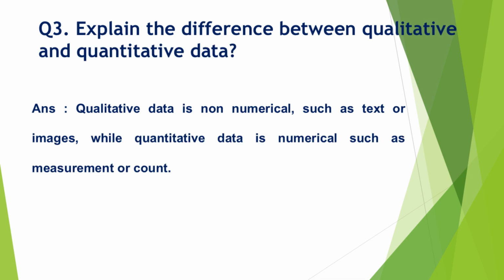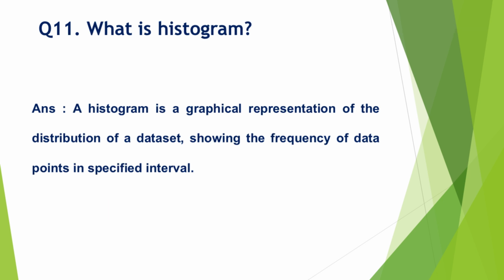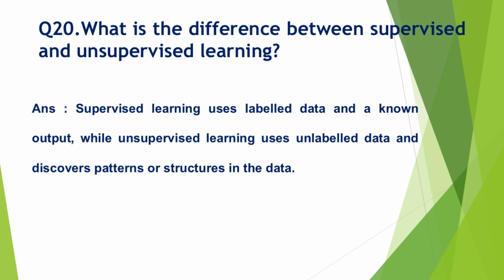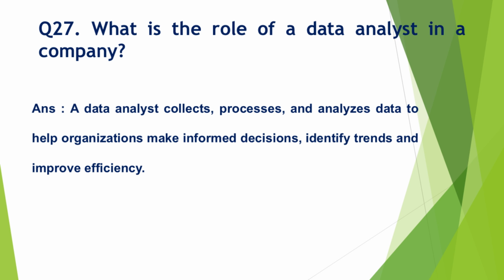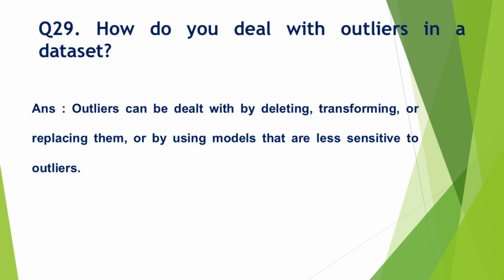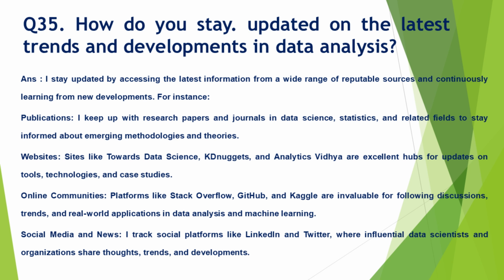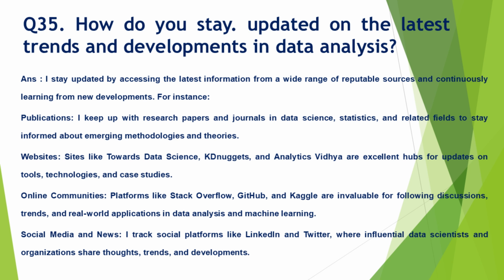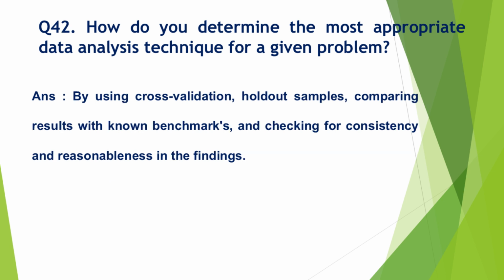Top Data Analyst Interview Questions and Answers – Ace Your Interview!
Preparing for a Data Analyst role? In this video, we cover the most frequently asked interview questions and how to answer them effectively. From understanding key concepts like data wrangling and data visualization to showcasing the tools and techniques that will set you apart, we’ve got you covered.